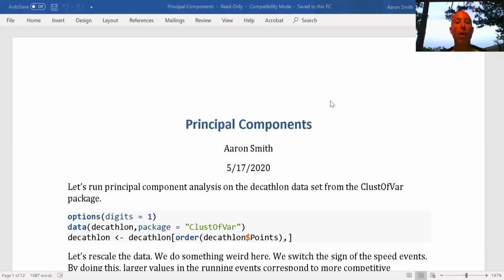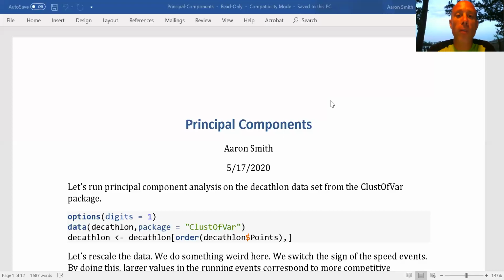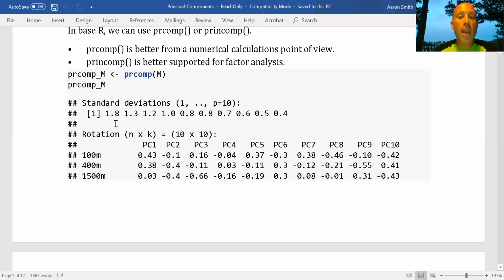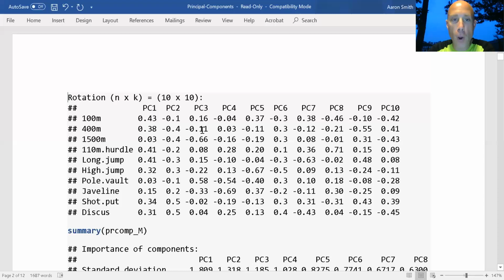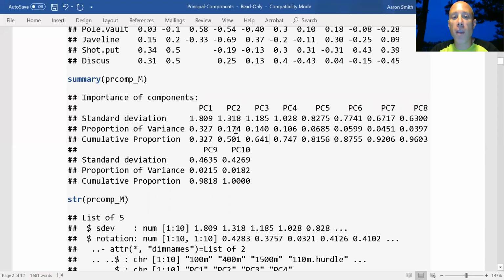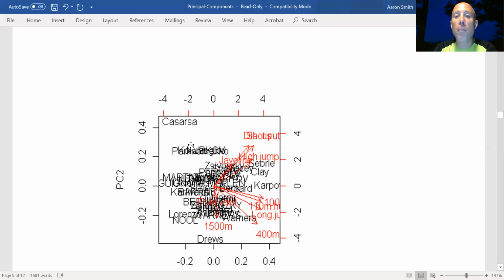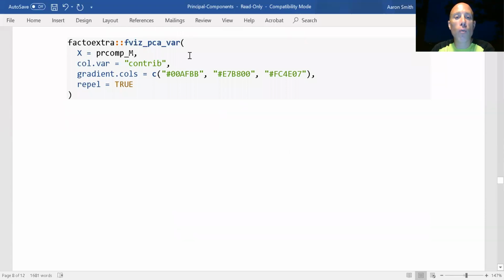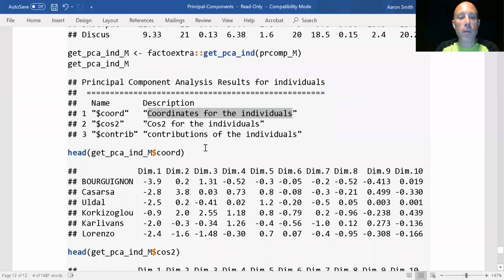Principal component analysis